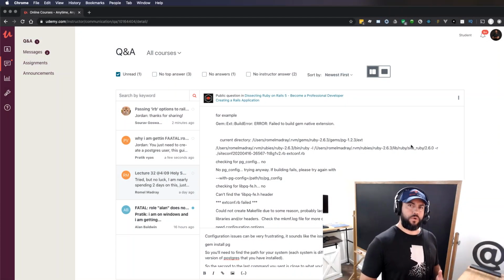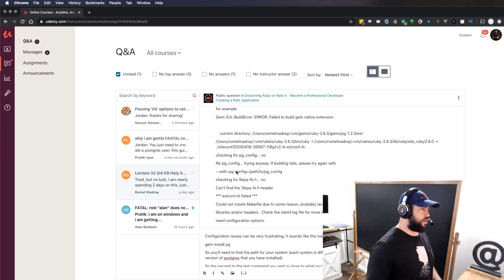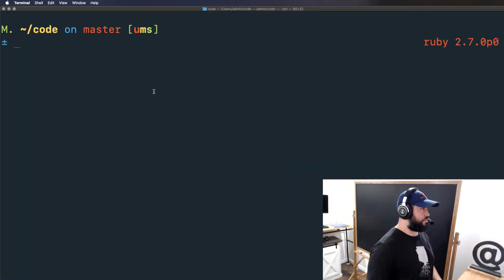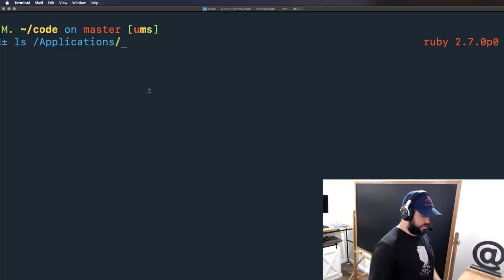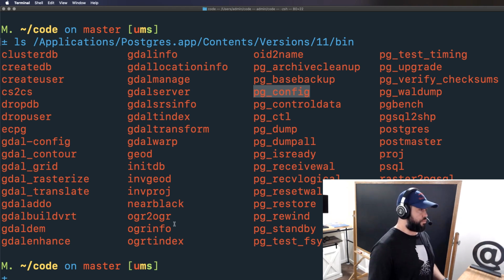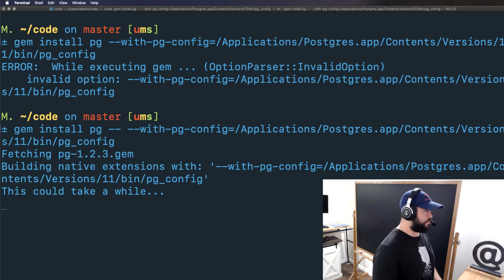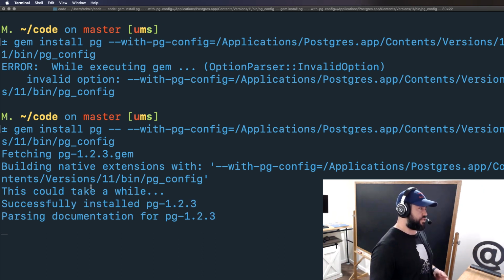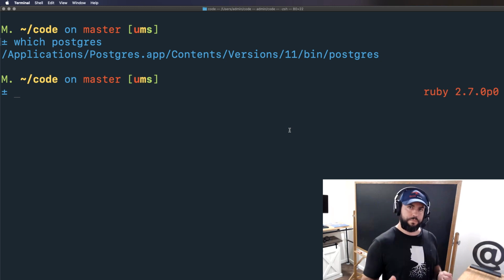How to Fix the Postgres Gem BuildError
This guide walks through how to fix the pg gem install error that says:

Gem::Ext::BuildError: ERROR: Failed to build gem native extension.

We'll walk through how to find the version of postgres installed on your machine along with the pg_config file. We'll also run the gem install pg command with the pg_config path flag.